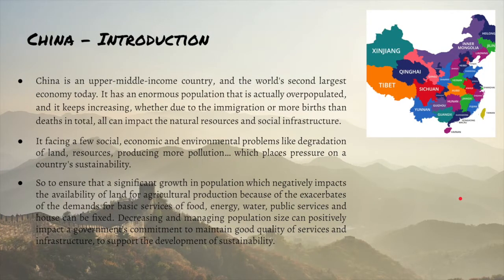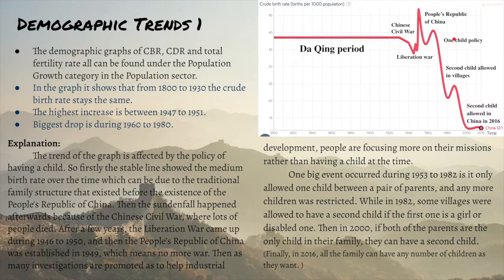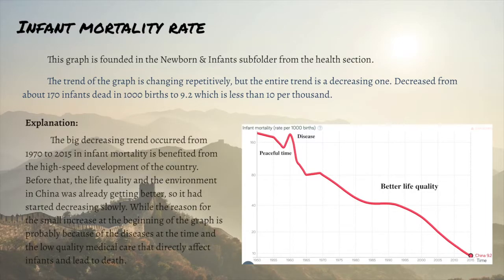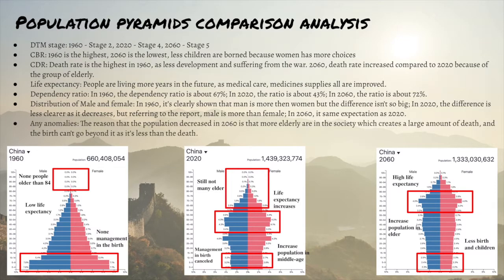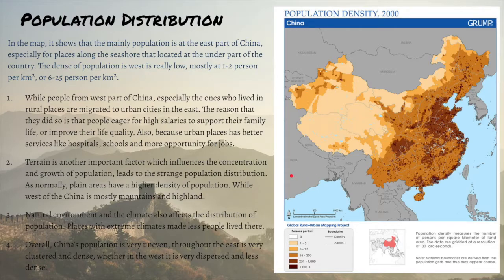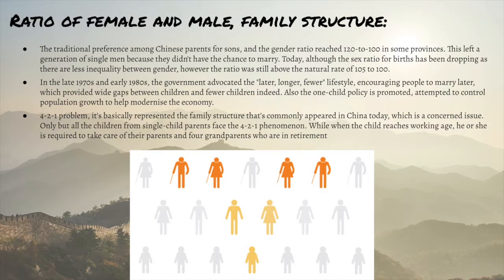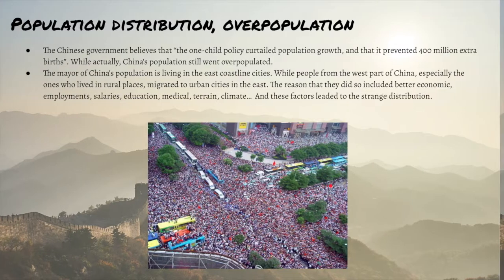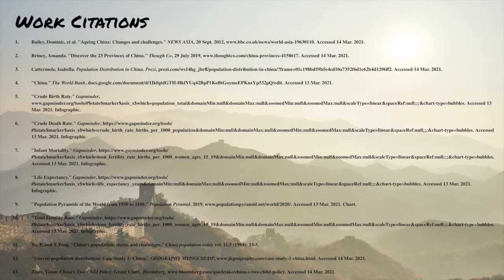China's Population Trends and Opportunities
China's Future